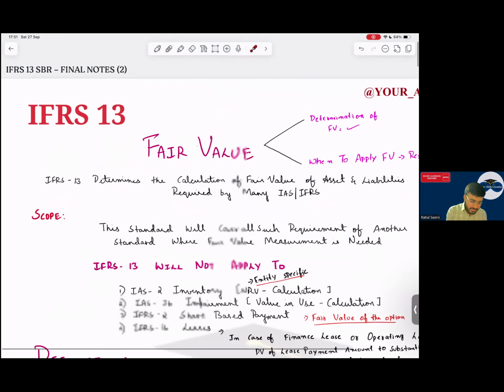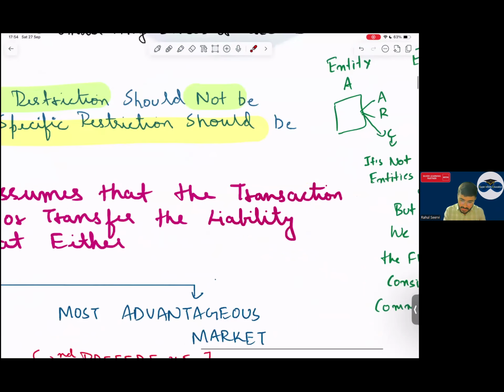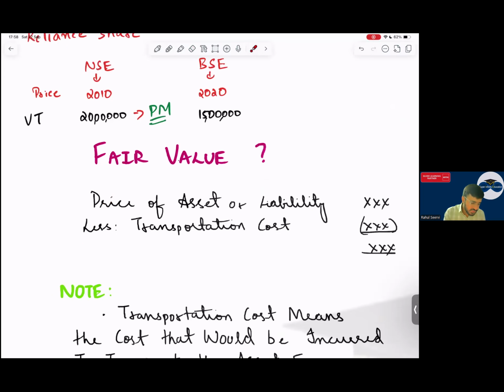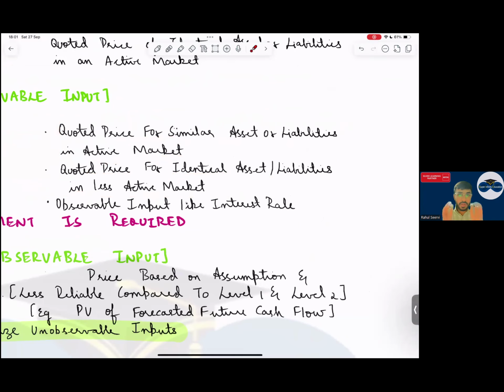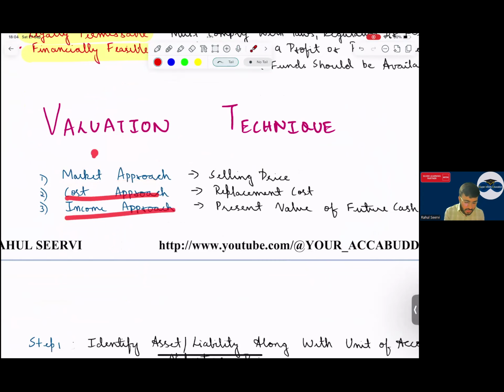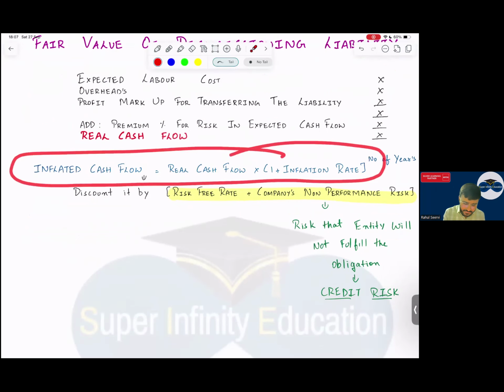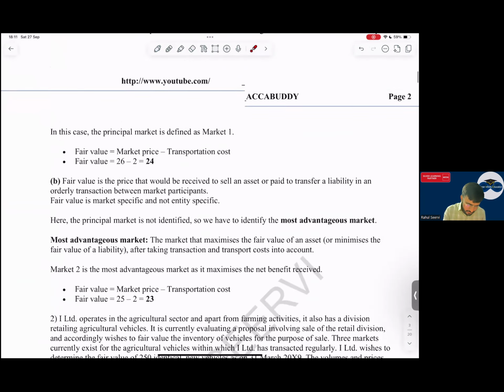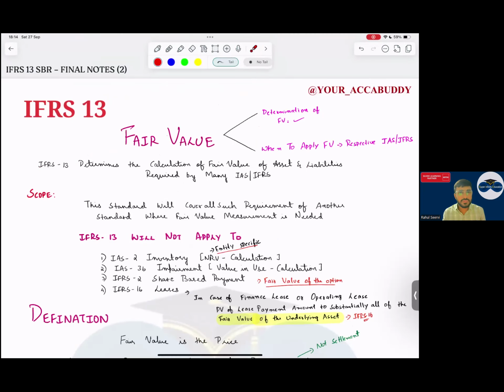IFRS 13 Fair Value | ACCA SBR Revision | Concepts + Questions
IFRS 13 – Fair Value Measurement | ACCA SBR Revision

Struggling with Fair Value concepts? Don’t worry – in this session, we break down IFRS 13 in a simple and exam-focused way. Perfect for your ACCA SBR revision.

✨ What you’ll learn in this video:

✅ Definition of Fair Value (exit price, market-based measure)

✅ Principal vs Most Advantageous Market

✅ Valuation techniques – market, income & cost approach

✅ Fair Value Hierarchy (Level 1, 2, 3)

✅ Exam-style questions & answers

🎓 Course Enrollment

For ACCA FR & SBR classes, doubt-solving, and complete exam preparation,